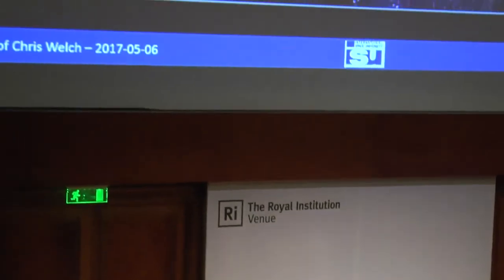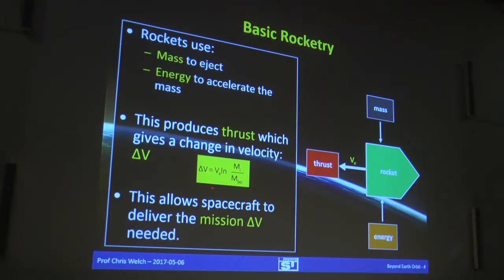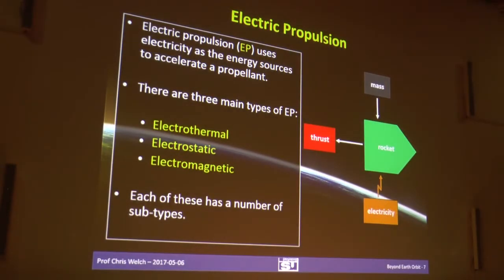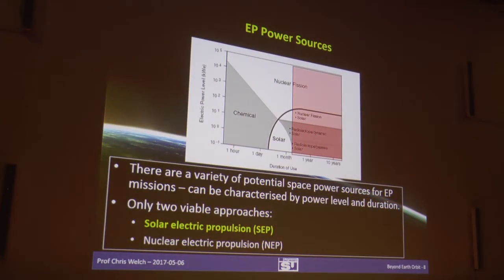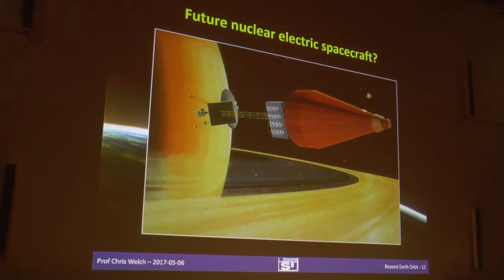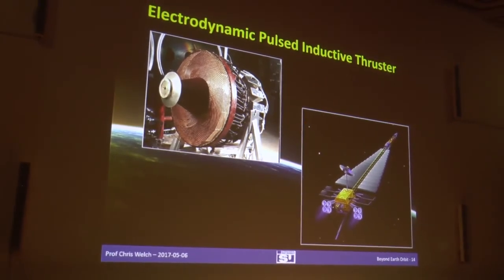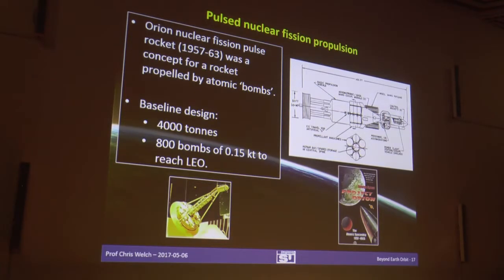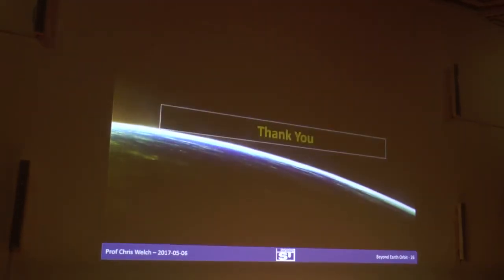ITRS Beyond Earth orbit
Designing better rockets and using new technology help us explore new worlds. Professor Chris Welch, Head of Astronautics and Space Engineering at the International Space University, Strasbourg looks further into the Solar System.